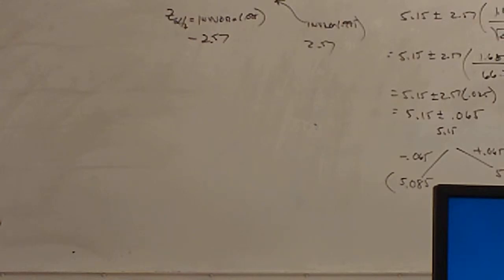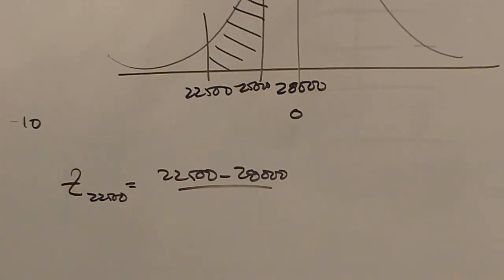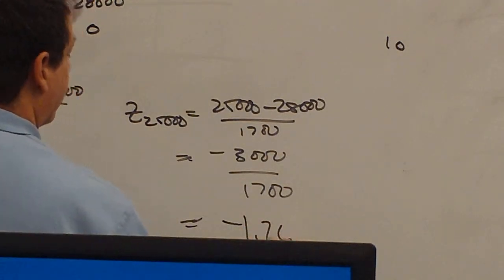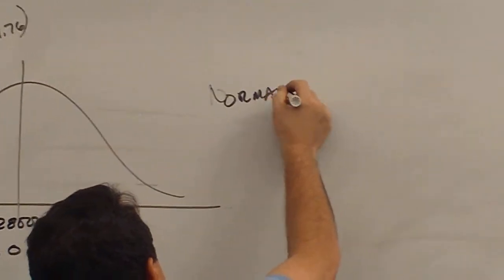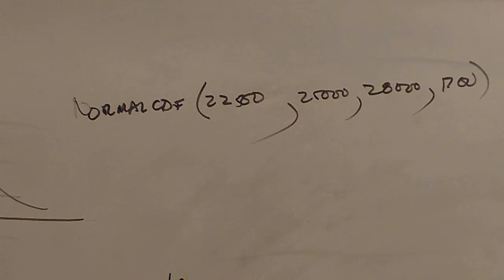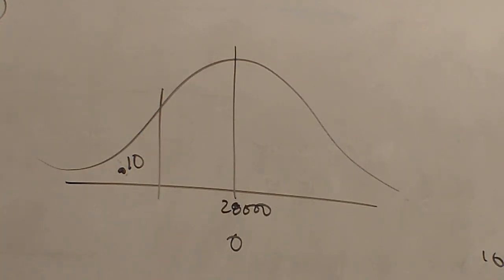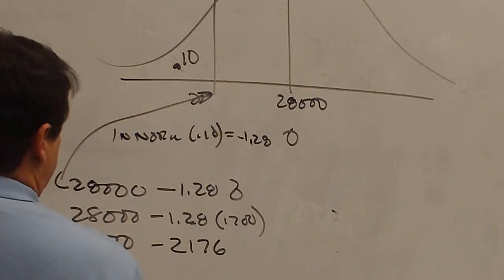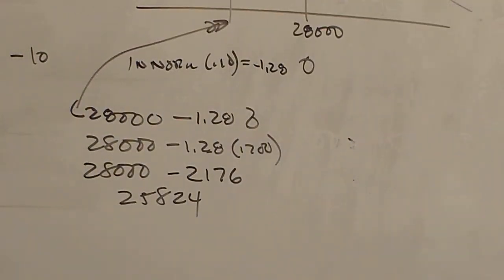stat 135 vexic64 final part 11